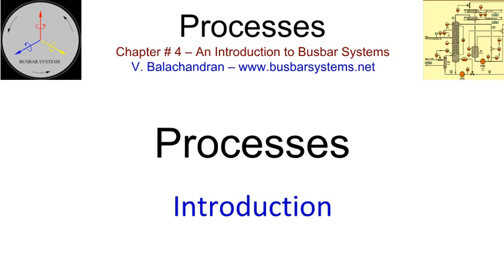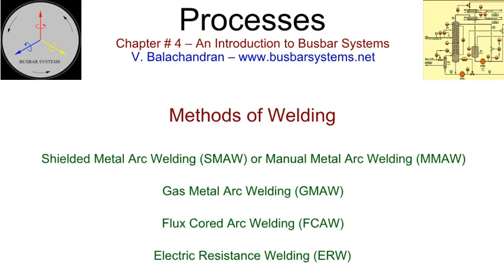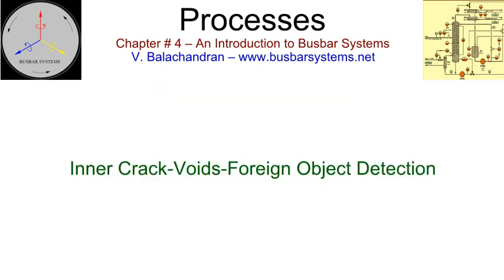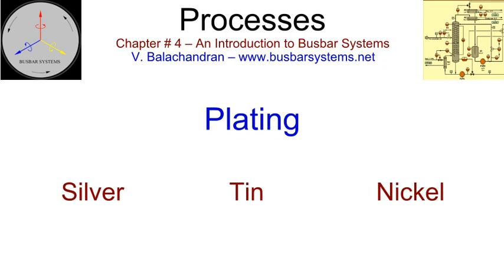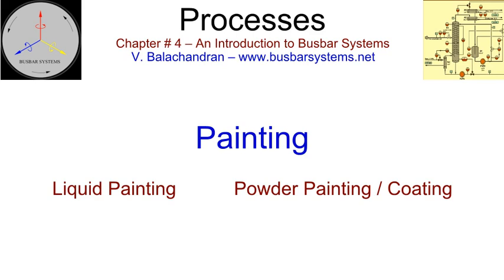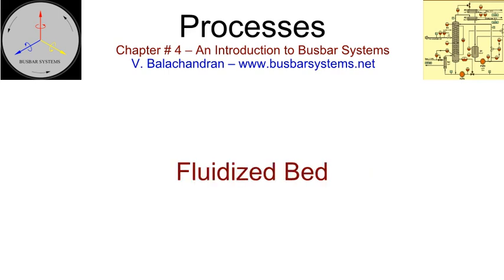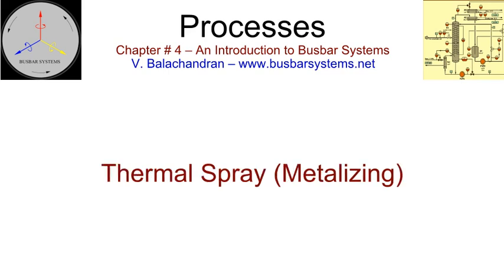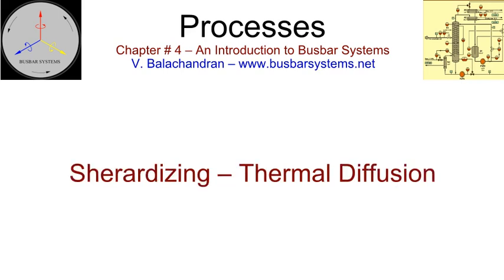4 PROCESSES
This video is an abstract of the 4th of the 18 chapters of the book “An Introduction to Busbar Systems” authored by V. Balachandran (FIE-India, FIET-UK, LSMIEEE-US) who has more than five decades of experience in this field.  The book is comprehensive and covers all aspects of Busbar Systems, from design & manufacture to installation, testing & commissioning.